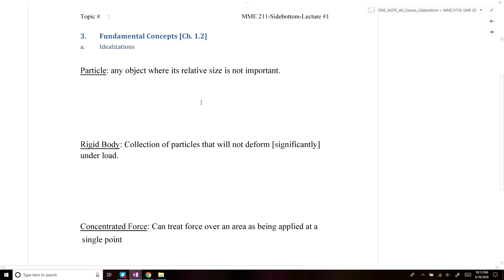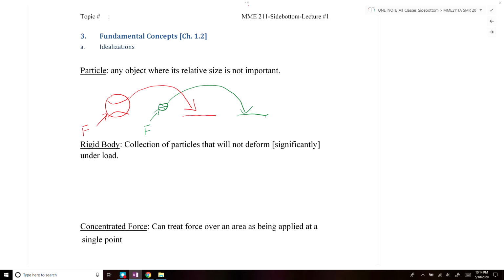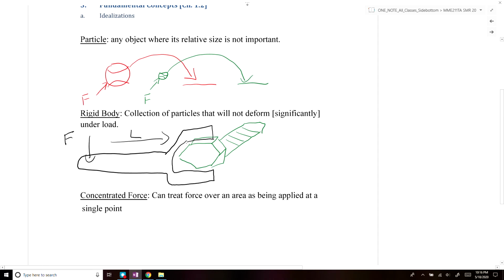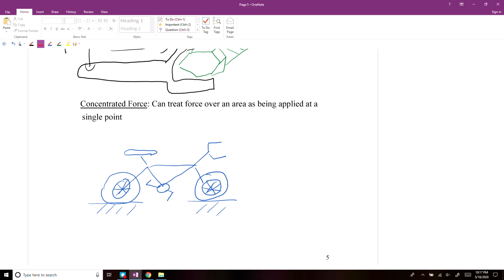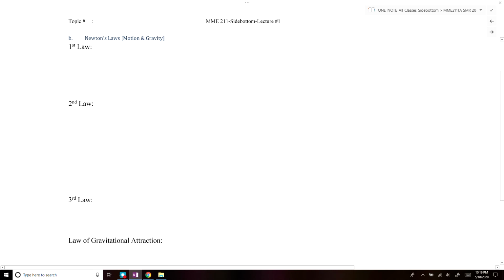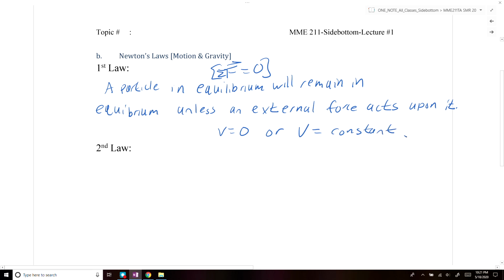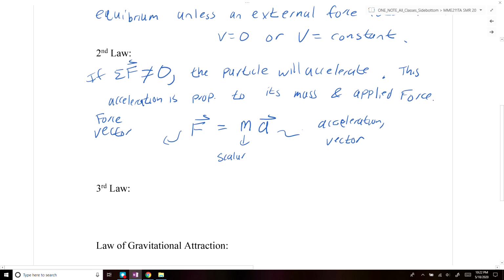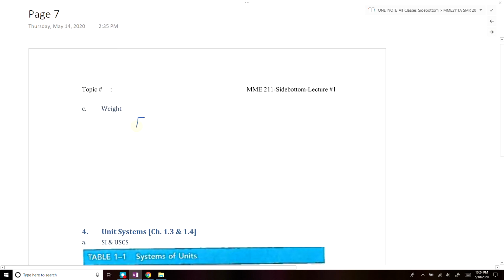MME211_L01_#03-Fundamental Concepts [Ch. 1.2]